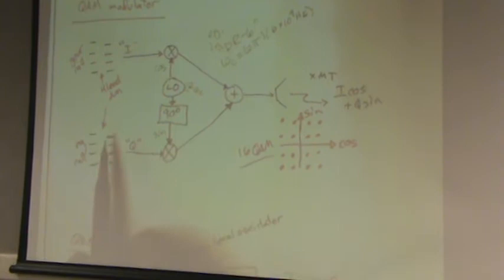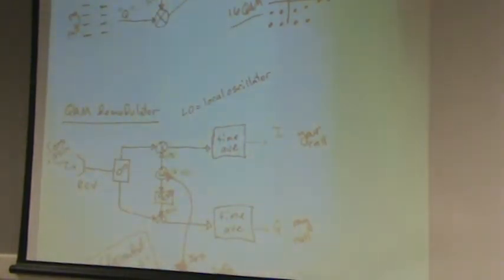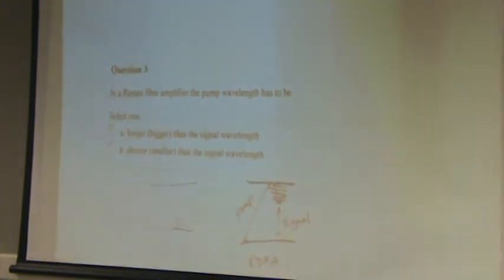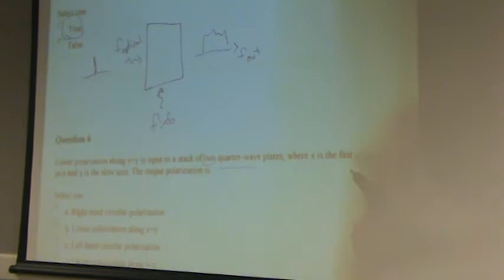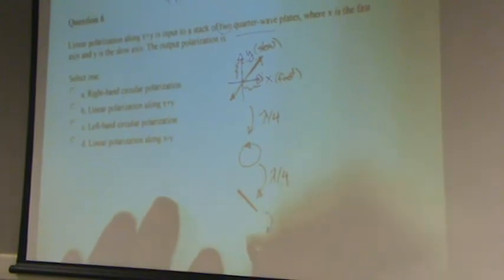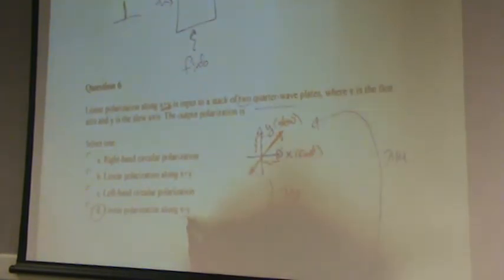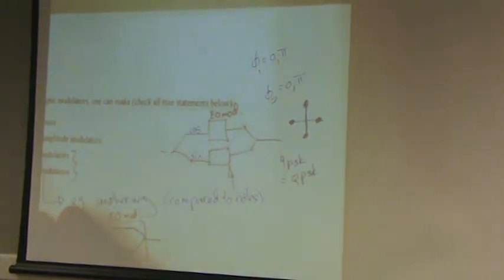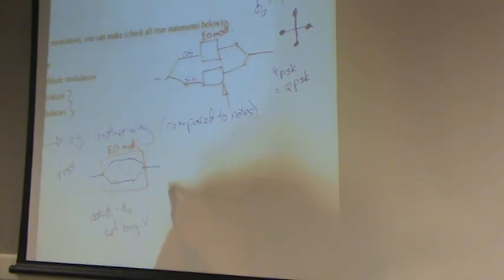ELEN 527 Lecture 16 by Dr. S. Shepard